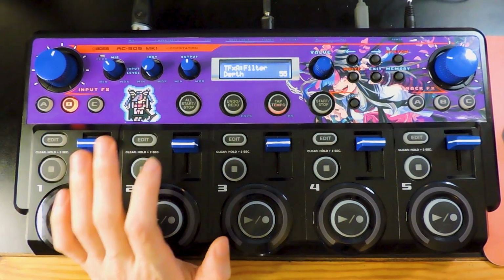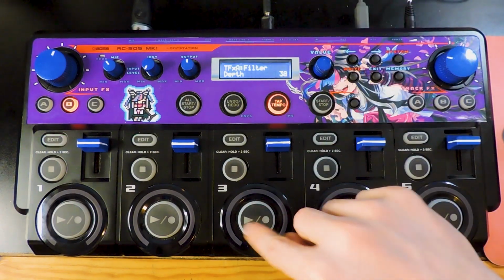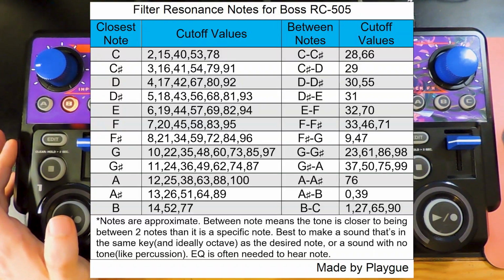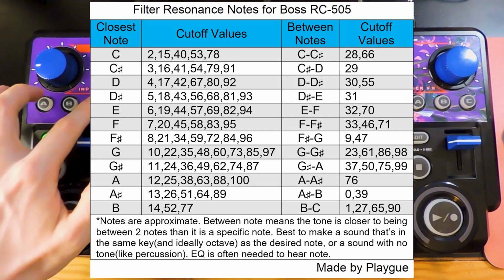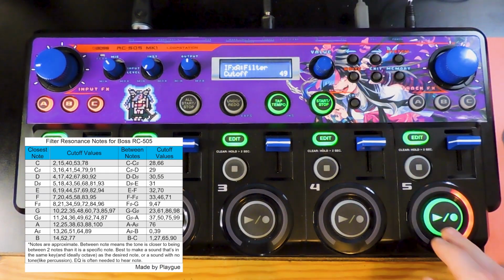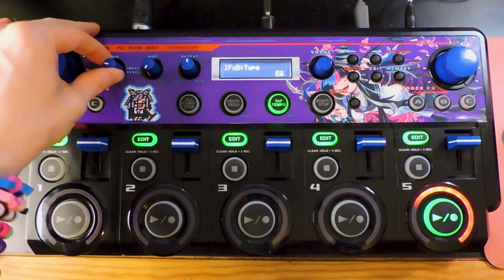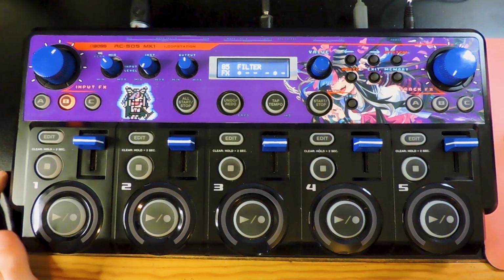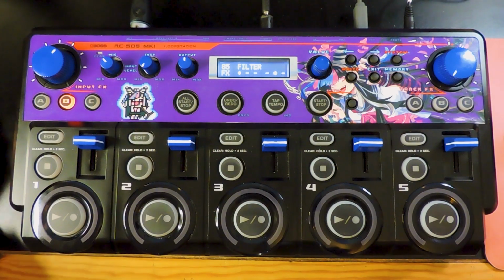Boss RC-505 Tutorial- Filter [Ft. BizKit- Honor]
The most OP effect on the MK1 for sure. The Filter allows us to do many different ideas as well as hone in our sounds. Up there in importance with the EQ and G2B, the Filter is one of those basic effects that we as loopsers can't live without! Let's learn 'some' of the various ideas we can use the Filter for :)